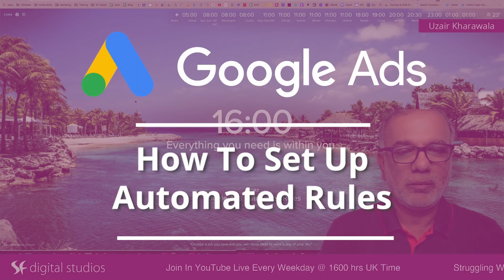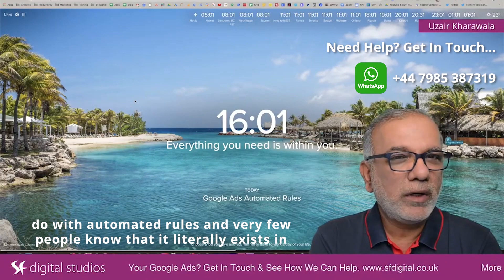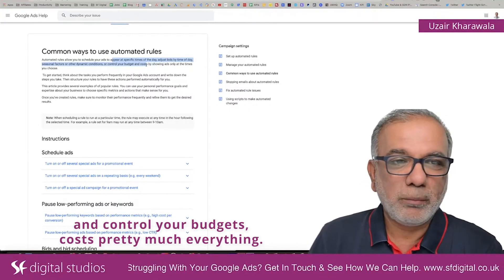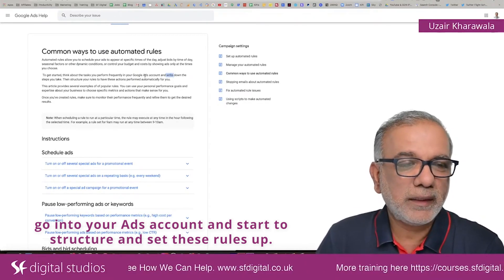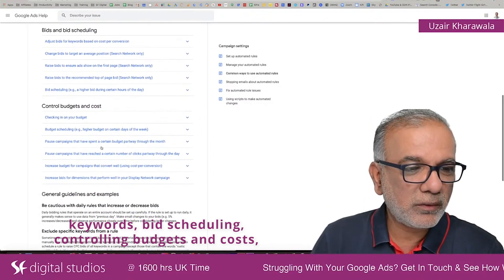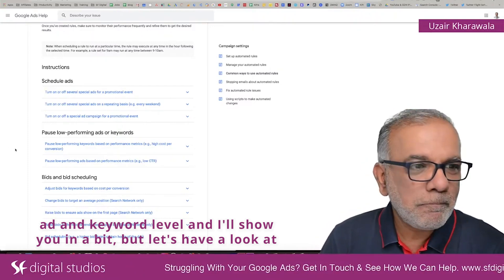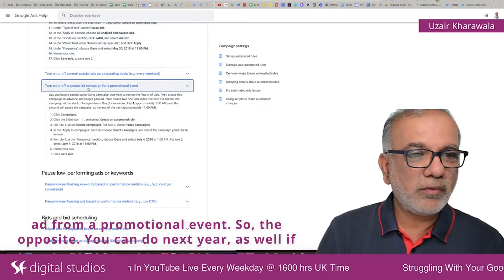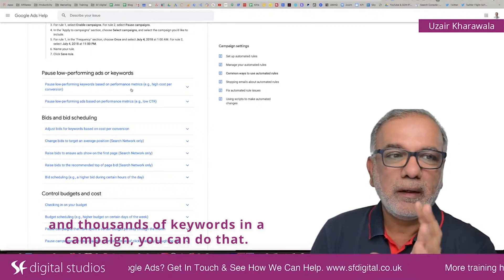Google Ads Automated Rules | How to Set Up Automated Rules | Automated Rules Best Practices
Free Resources